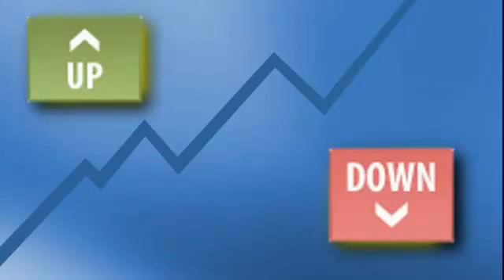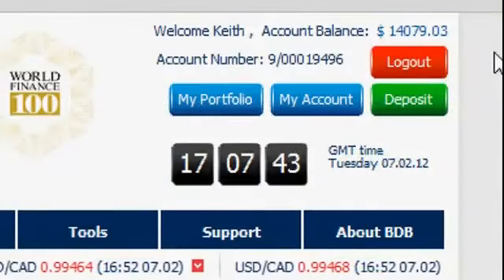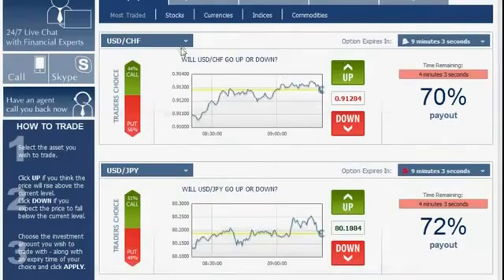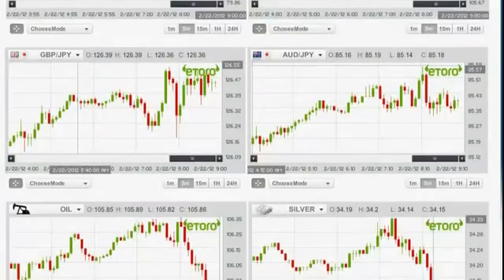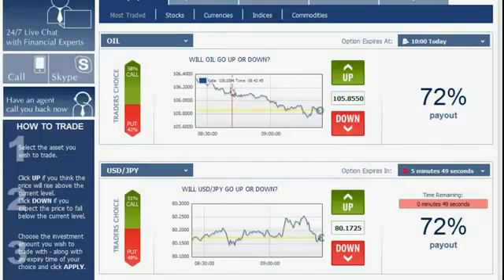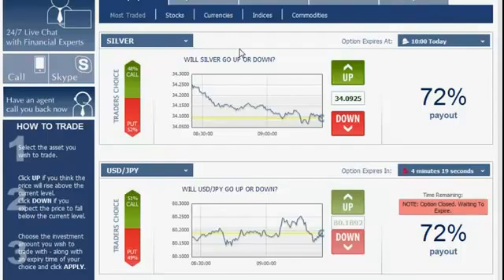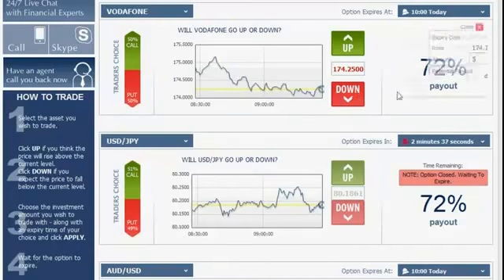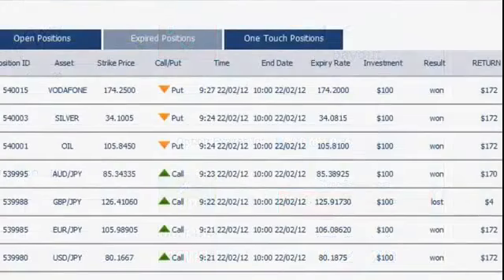BANC DE BINARY tutorials how to make profit in a very simple way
Free and detailed tutorials for beginners! Its free.. Easy to start. A step by step guide.   No registration to pay. No ebook to buy. No hidden agenda, Its trading!!  Its easy to follow  techniques. Easy to earn profit